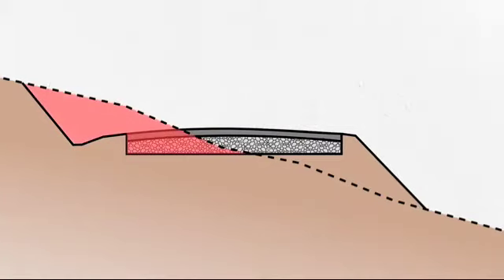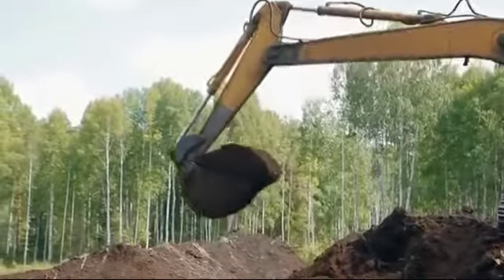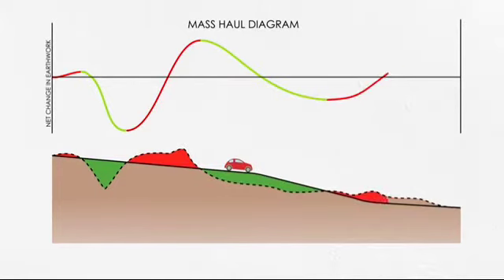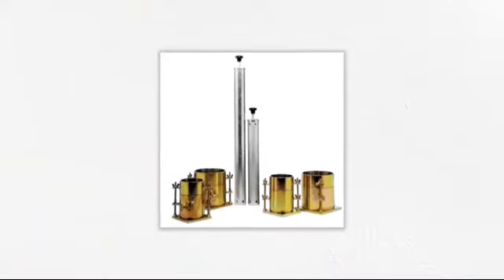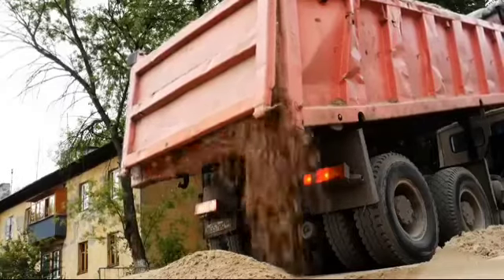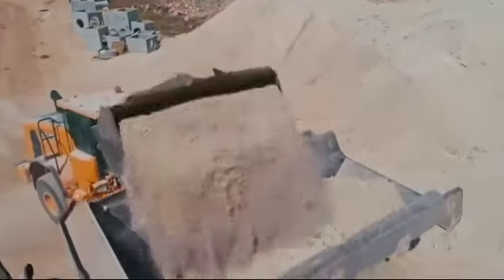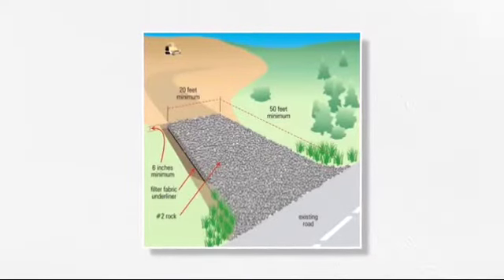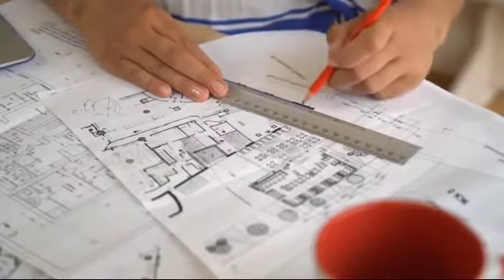Why Does Road Construction Take So Long did you know??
Explaining how earthwork works, and why road construction often takes so long.

Like it or not, roads are part of the fabric of society. Travel is a fundamental part of life for nearly everyone. Unfortunately, that means road construction is too. But, I hope I can give you a little more appreciation for what’s going on behind the orange cones.